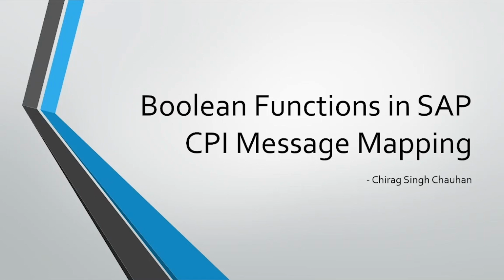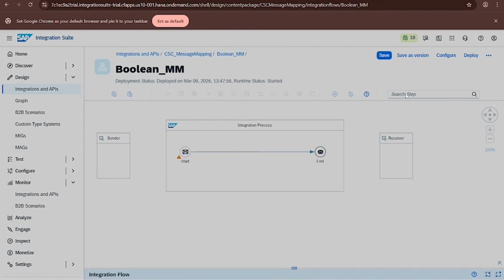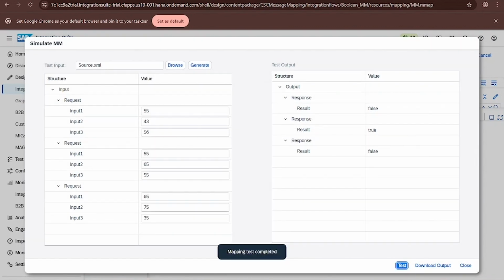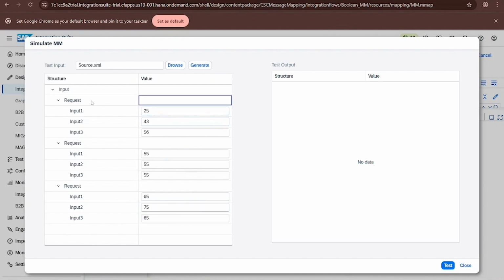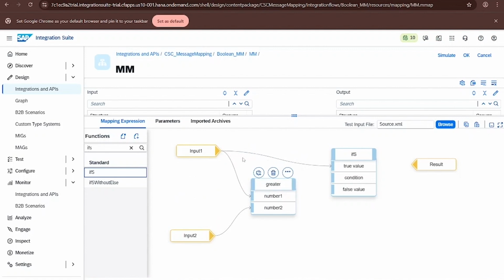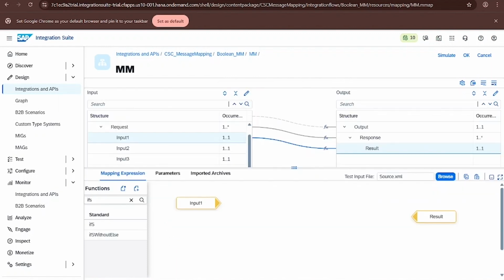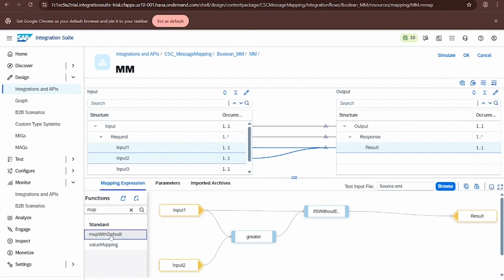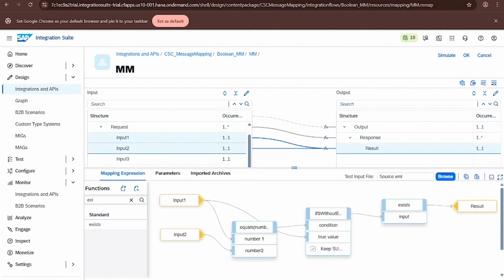Boolean Function in Message Mapping | SAP CPI Tutorial by Intern | KPCIT Services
In this tutorial, we learn about the Boolean Function in Message Mapping in SAP Cloud Platform Integration (SAP CPI / SAP Integration Suite).

Boolean functions are used to evaluate logical conditions and return TRUE or FALSE values during data transformation in message mapping. This helps control how data flows from the source structure to the target structure based on specific conditions.

In this video, we demonstrate how Boolean functions work inside SAP CPI Message Mapping and how they can be used in real integration scenarios.

🎓 This tutorial is presented by an Intern at KPCIT Services as part of hands-on SAP Integration learning.

🔹 Topics Covered:
• Introduction to Message Mapping in SAP CPI
• Understanding Boolean Functions
• TRUE and FALSE logic in mapping
• Practical demonstration in SAP Integration Suite

This video is useful for SAP Integration Developers, SAP CPI learners, and students preparing for SAP Cloud Integration roles.

Follow KPCIT Services for more tutorials on:
• SAP Cloud Integration (SAP CPI / SAP CI)
• SAP Integration Suite
• Message Mapping Concepts
• SAP BTP & Integration Development